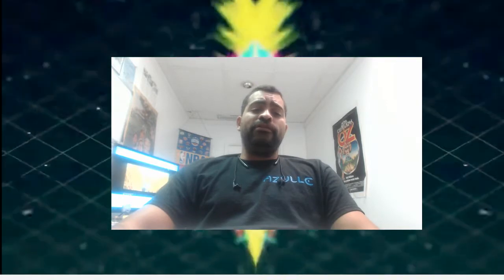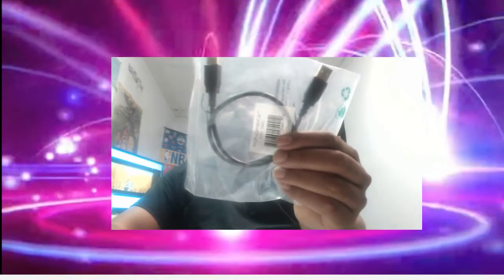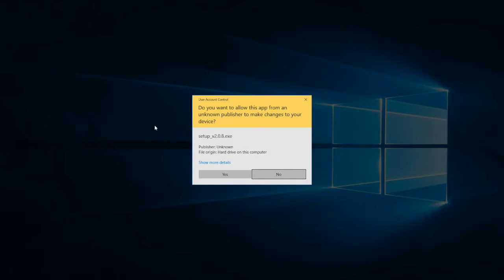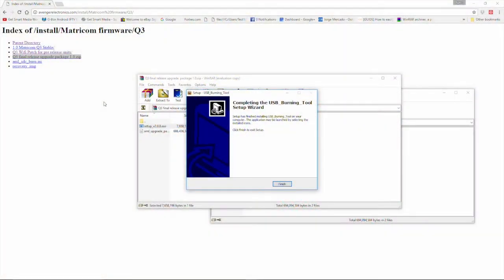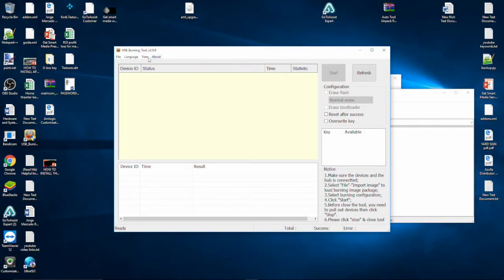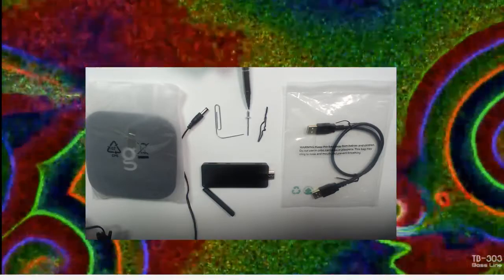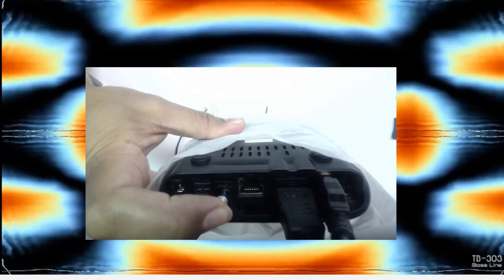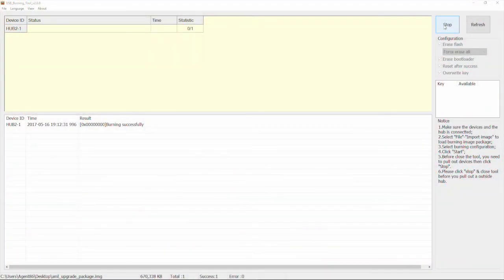Using USB Burning Tool to Upgradge G box Q3 from Matricom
Monoprice 1.5-Feet USB 2.0 A Male to A Male 28/24AWG Cable (Gold Plated) (105441)

How to use Amlogic USB Burning Tool
1. Download USB_Burning_Tool_v2.0.8_x86 (7.03 MB).
2. Extract the archive and run setup_v2.0.8.exe file to install the tool.
3. Start the USB_Burning_Tool.
4. Click on File---Import image and select your specific .img firmware for your Amlogic device.
5. Make sure that your Amlogic device is powered off, with the USB OTG port connected to your PC. Use a toothpick to press the recovery button, and power the device. The USB burning tool should automatically detect your device.
6. Now click on the ‘Start’ button button to proceed with the firmware update which should last several minutes.